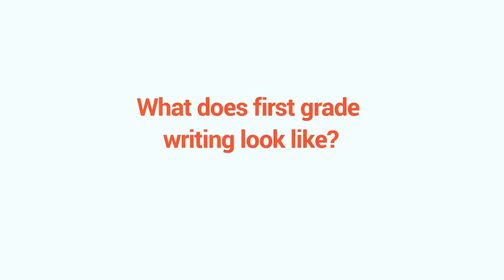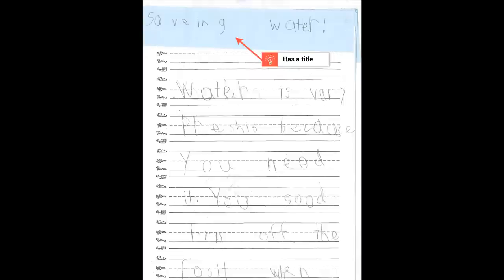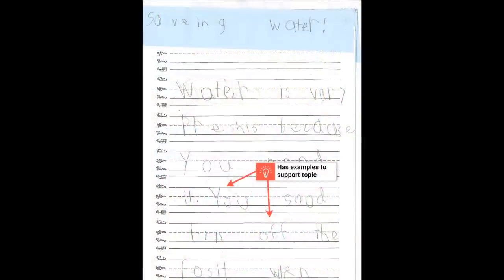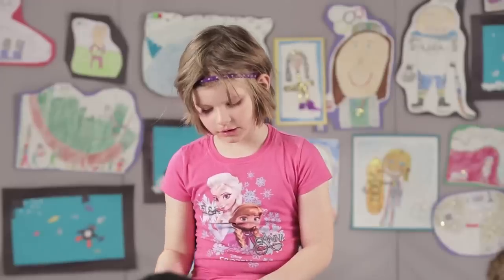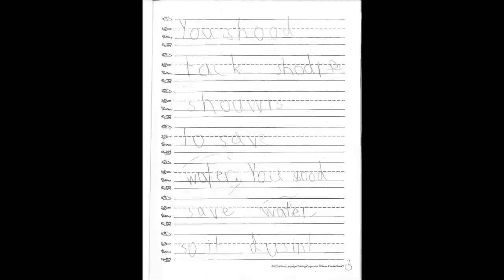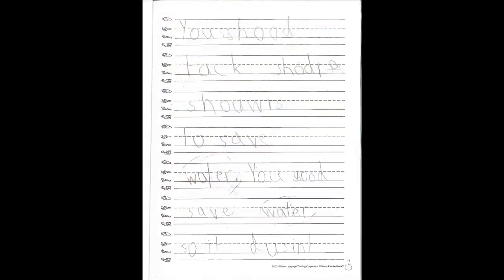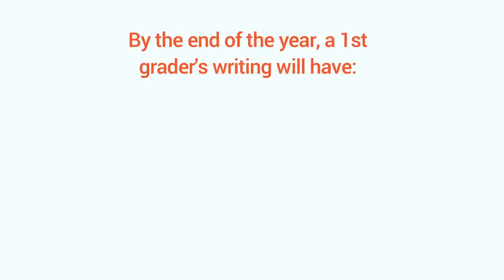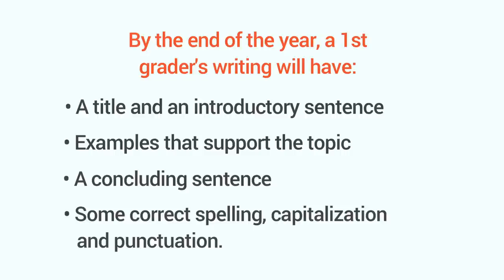What does 1st grade writing look like? - Milestones from GreatSchools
Watch this video to see what 1st grade writing should look like.